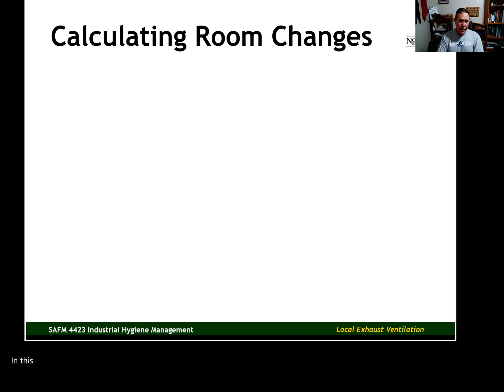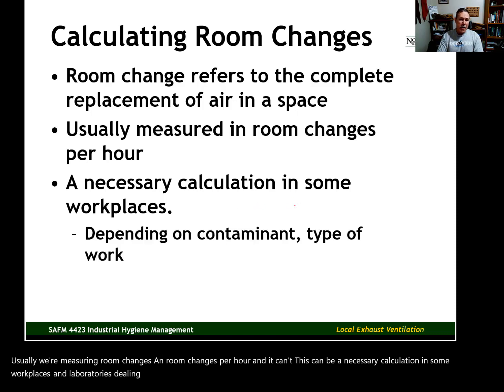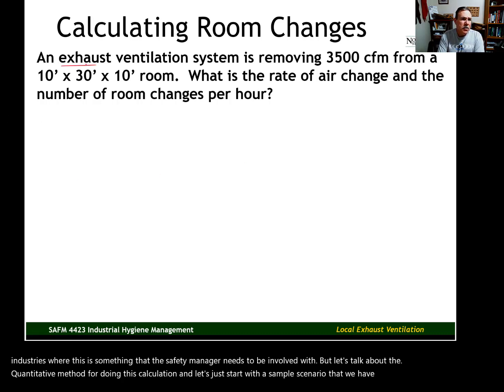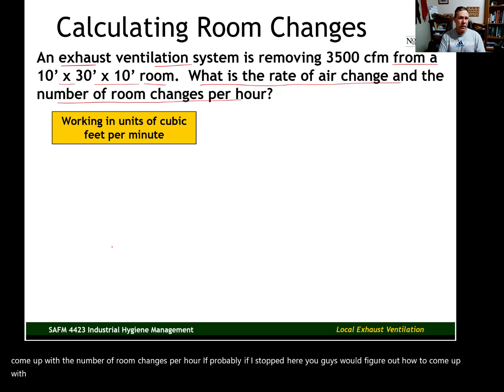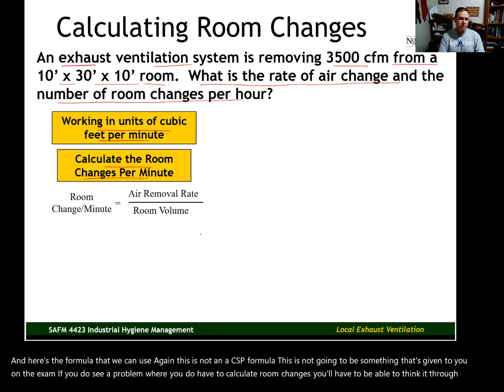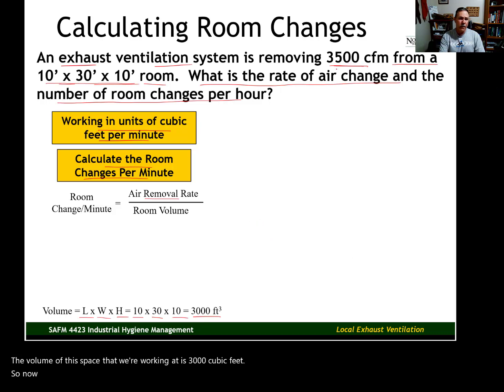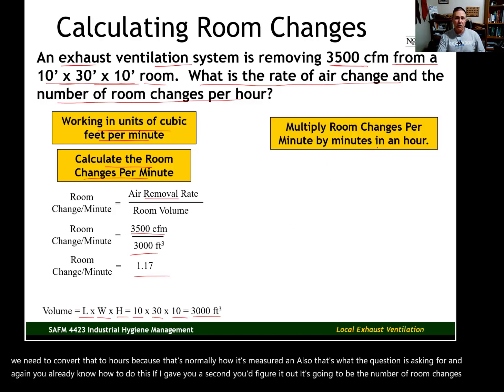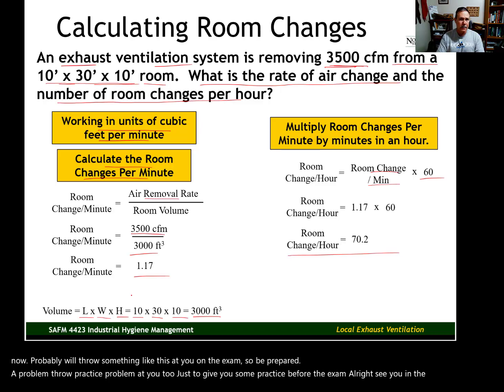Room Change Rate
When working with ventilation systems it is sometimes necessary to calculate the rate of room changes every minute or every hour.  This video illustrate room change rate calculation.  This video is part of the Industrial Hygiene Management class at Northeastern State University (NSU) in Tahlequah, Oklahoma.  NSU's Environmental, Health, and Safety Management (EHSM) program has been recognized by the Board of Certified Safety Professionals (BCSP) as a Qualified Academic Program (QAP).  Graduates of the EHSM program may apply for the Graduate Safety Practitioner (GSP) designation.  Dr. Martin earned his Ph.D. from Oklahoma State University and is a CSP.  In addition Dr. Martin worked as a safety manager in the construction industry for 20 years.